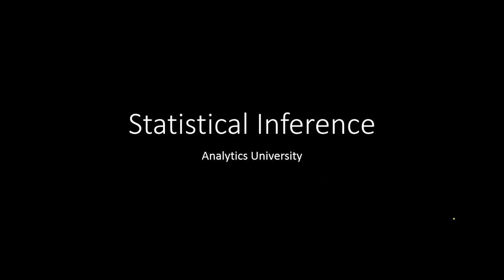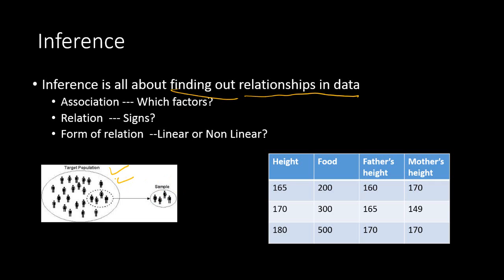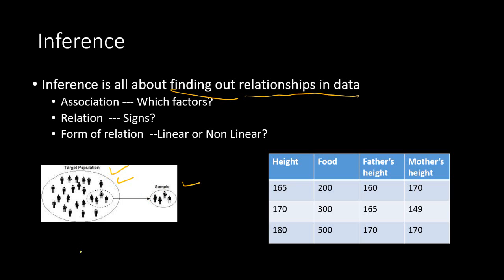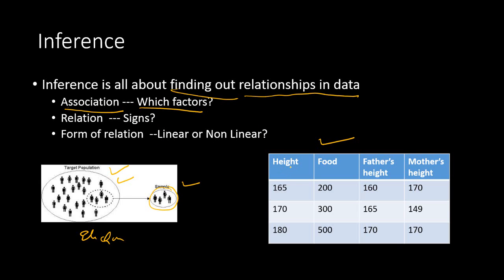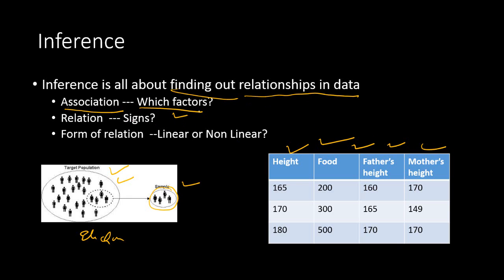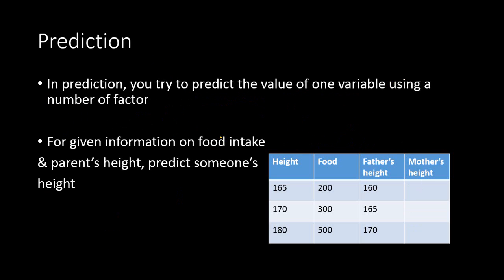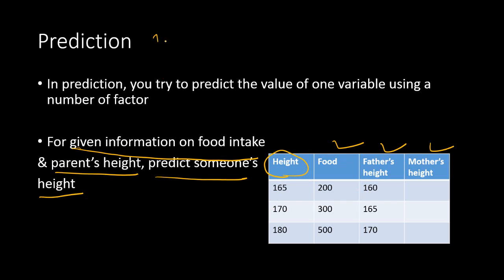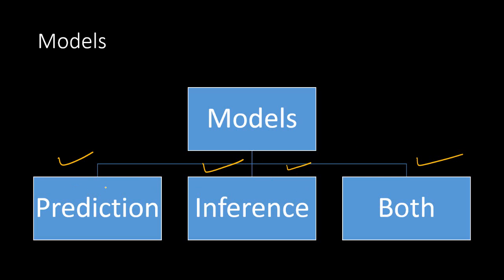Inference Vs. Prediction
In this video you will learn what is statistical inference. You will also learn how inference is different than prediction in the context of predictive models